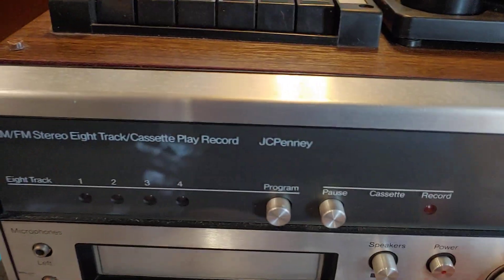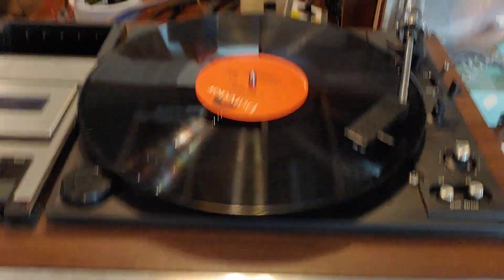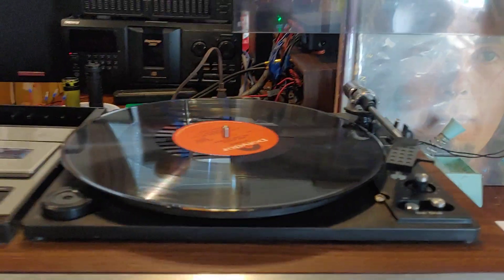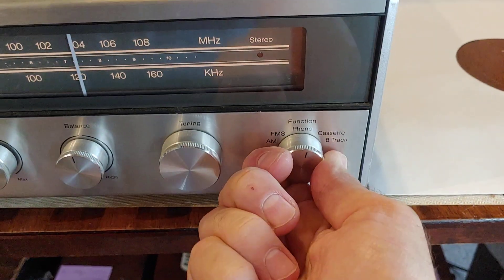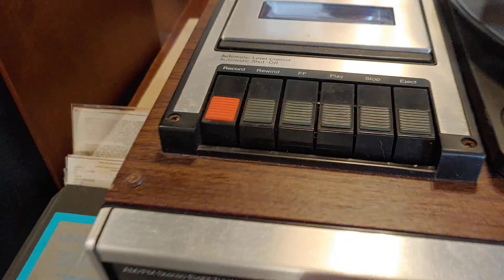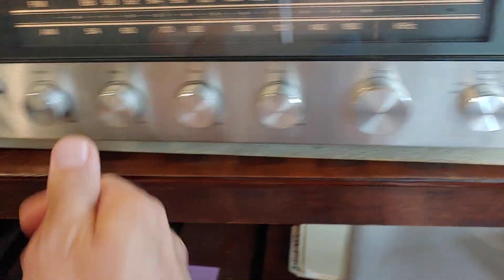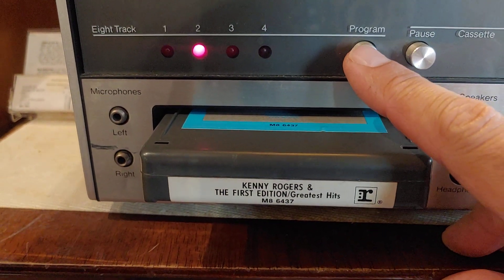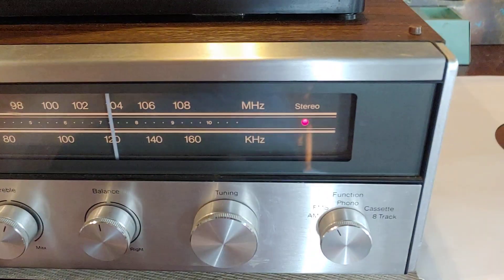JCPenney All In One Stereo. Turntable, AM/FM Radio, 8 Track Player, Cassette Deck. 683-1770. DEMO.